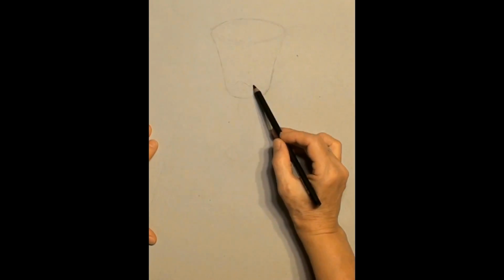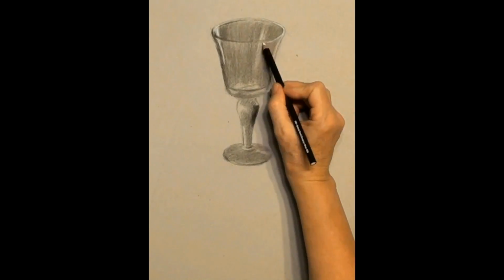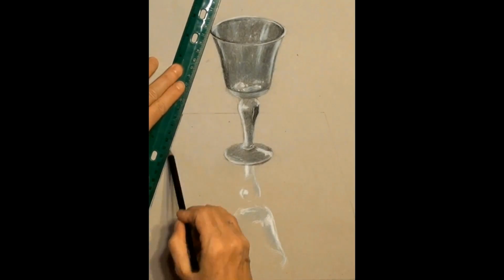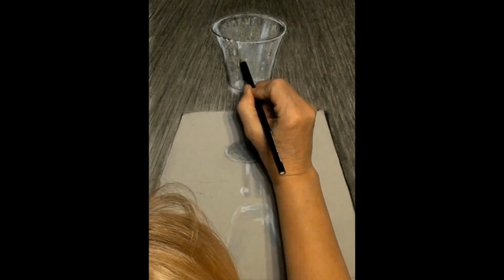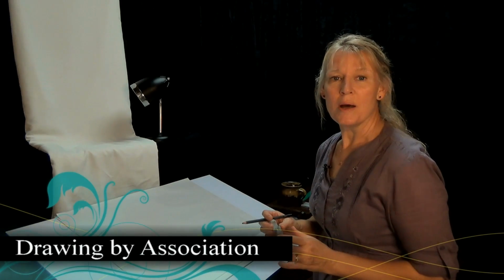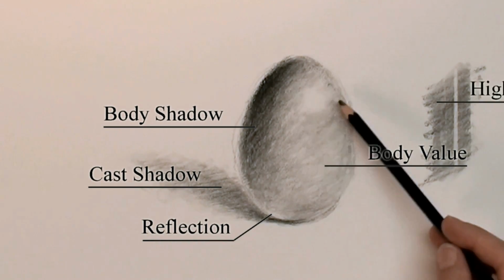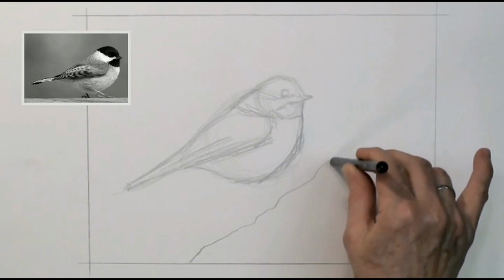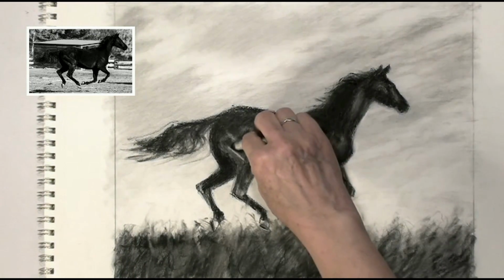How to draw a glass cup - Drawing Tutorial with Jan Bower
Watch as artist, Jan Bower draws a glass and explains how it's done. Jan is the creator of Drawing Success.